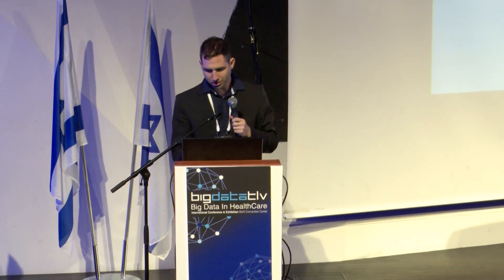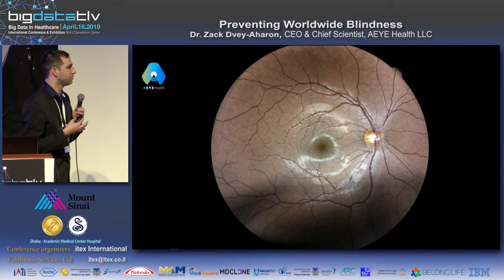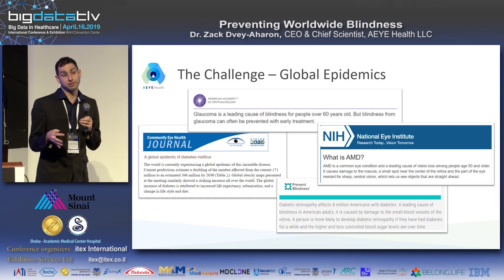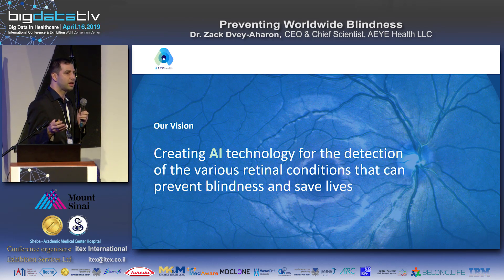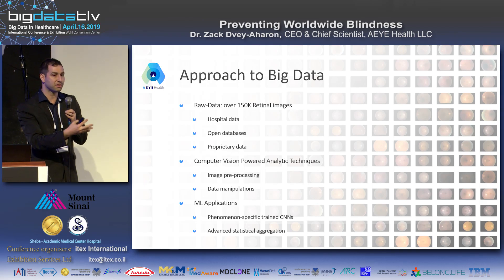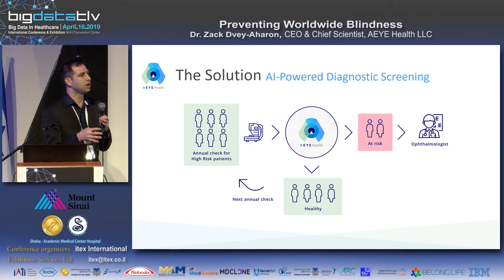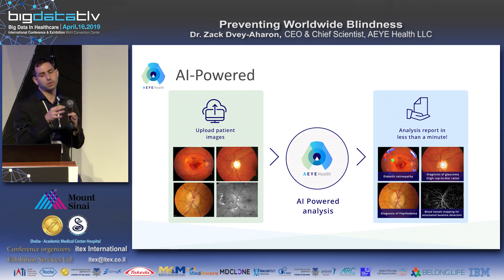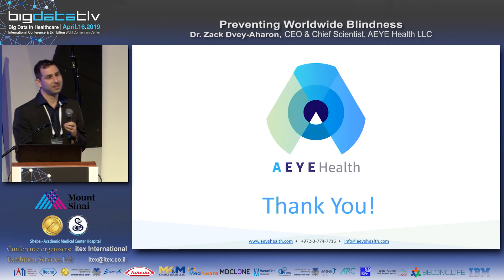BigDataTLV - Preventing Worldwide Blindness, Dr. Zack Dvey-Aharon, CEO AEYE Health LLC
Dr. Zack Dvey-Aharon, CEO AEYE Health LLC
Preventing Worldwide Blindness

Auditorium L 10